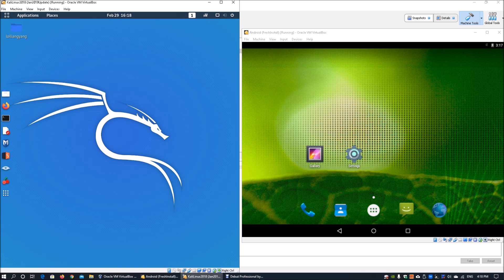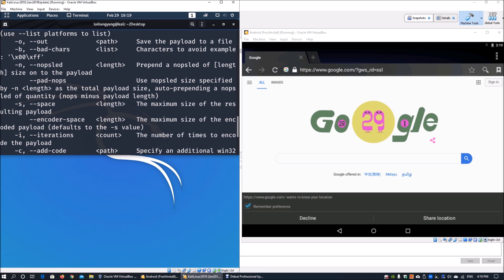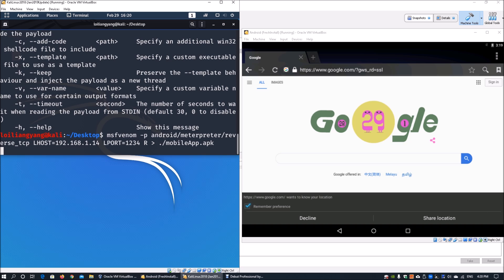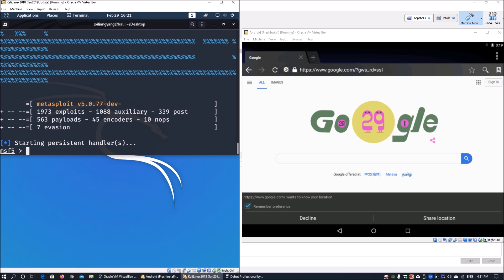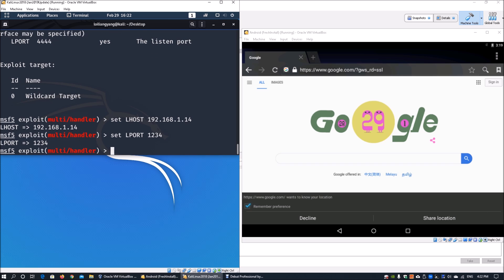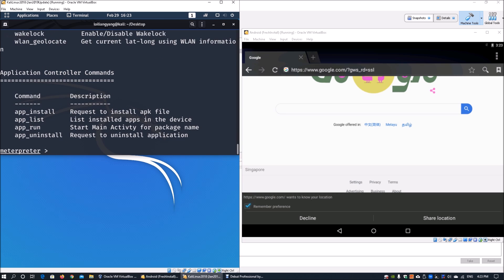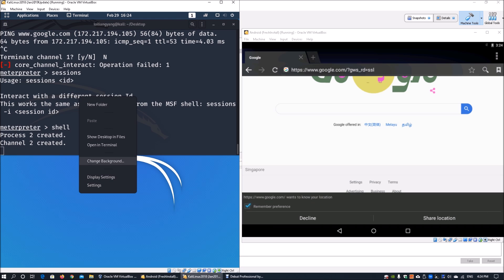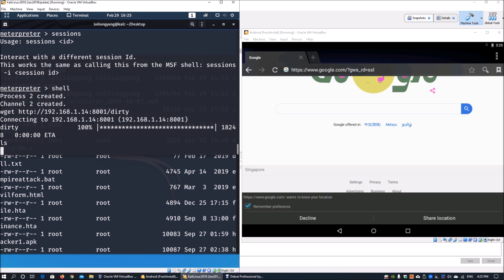Get Shell on Android